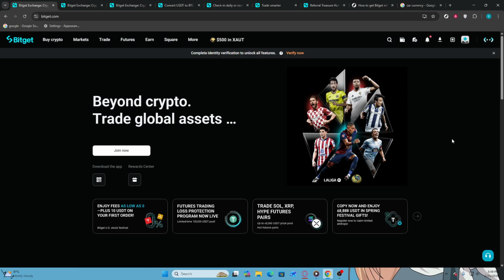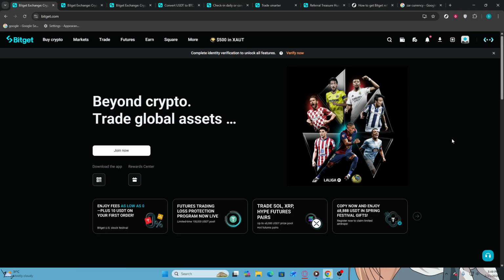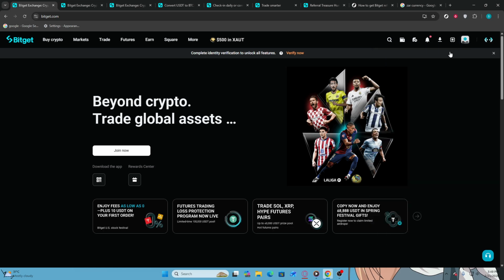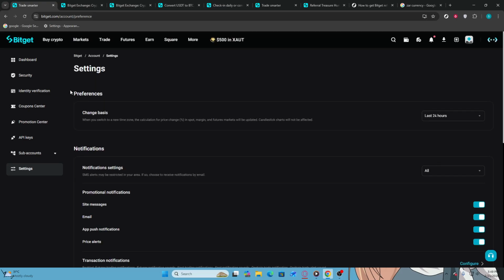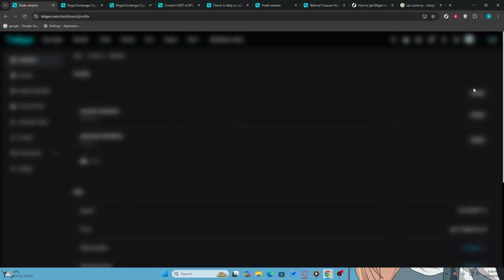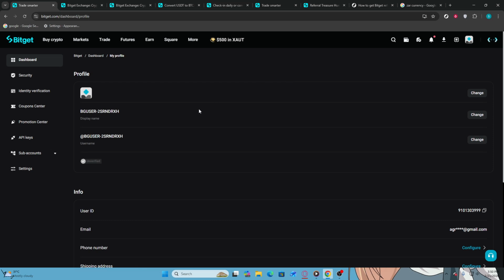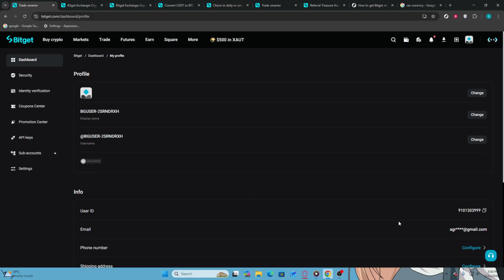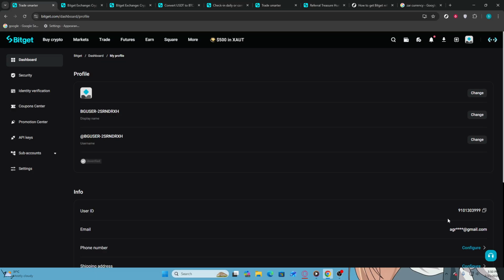How to find your UID on Bitget[LATEST GUIDE]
In today's Video we cover, How to find your UID on Bitget